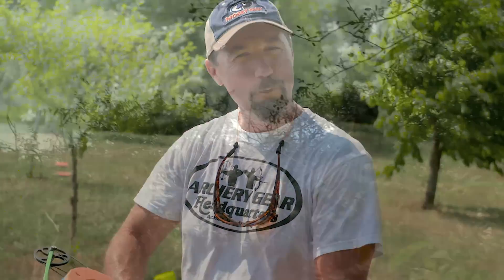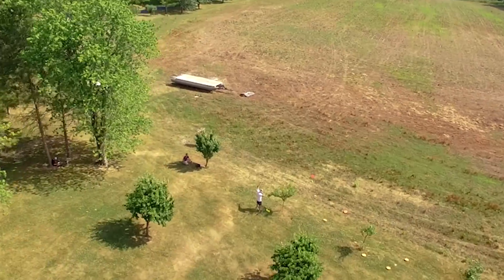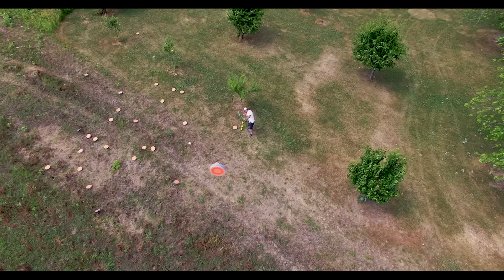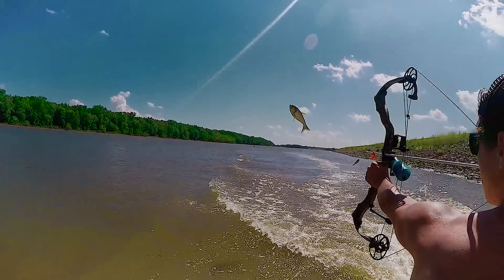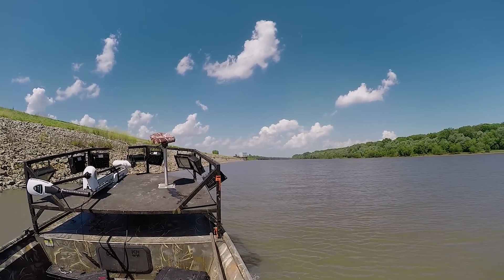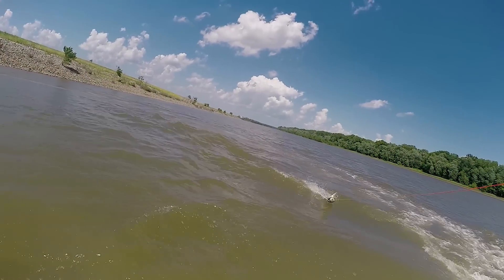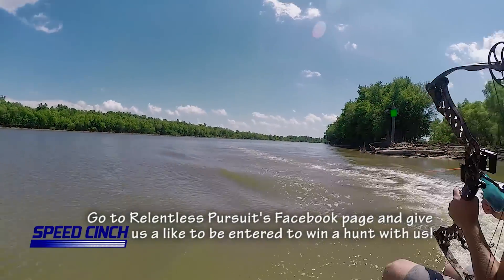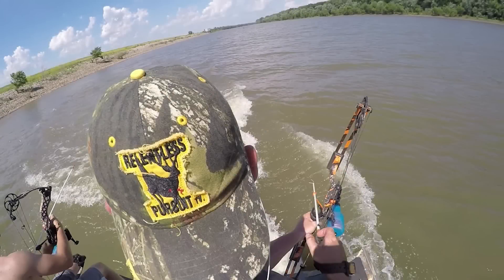Archery Decapitation of Birds Flying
Tim shows some wild shots on flying birds and fish as well as gives some pointers on how he does it. Shoots heads off two fast flying birds high up too!